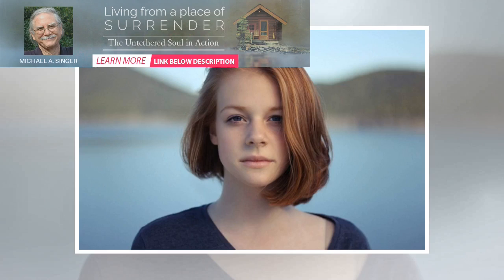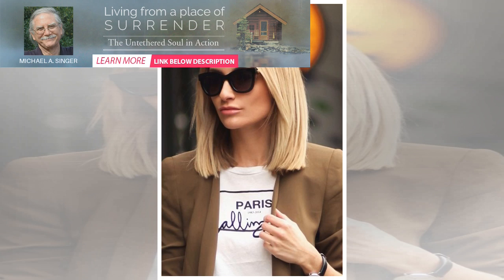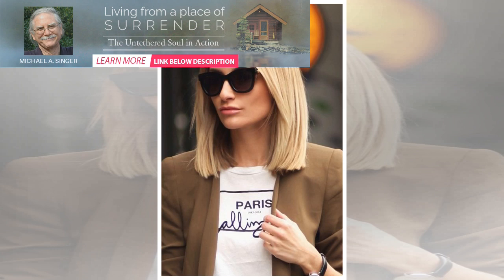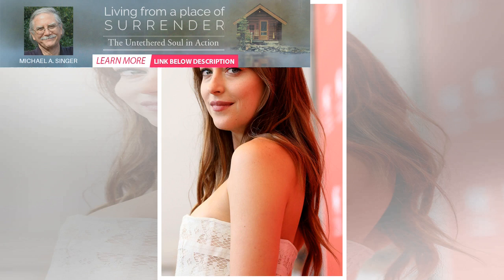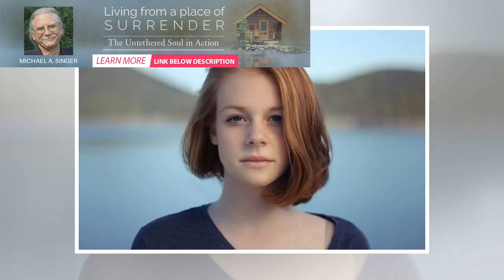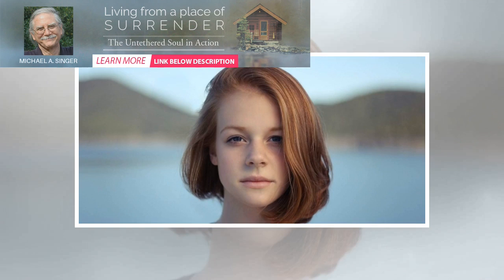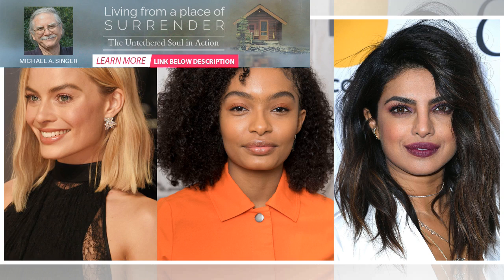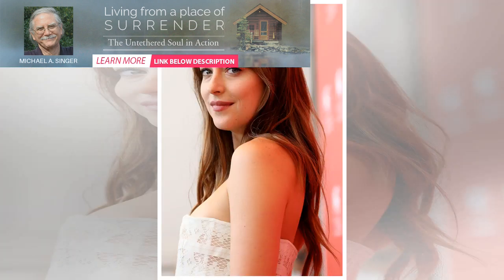Want to beat the summer heat in style? Try these latest blunt haircuts | BuzzFresh News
By IANS NEW DELHI: Summer is here and in this heat, it becomes difficult to carry long tresses. To w...